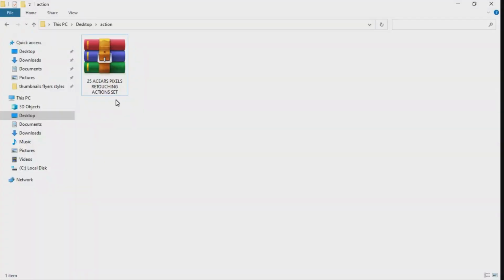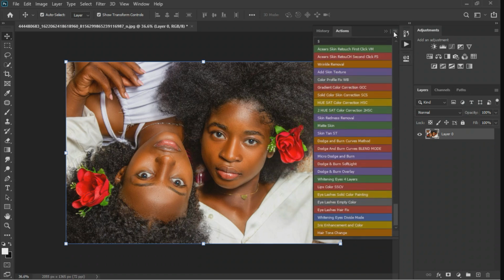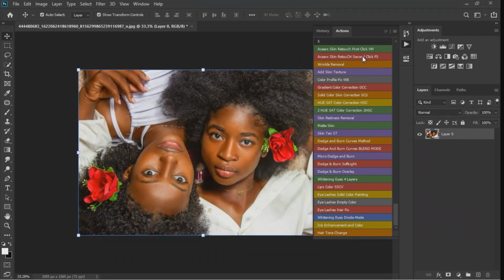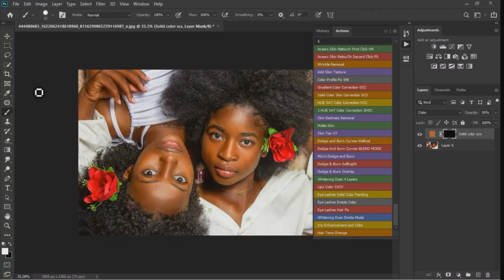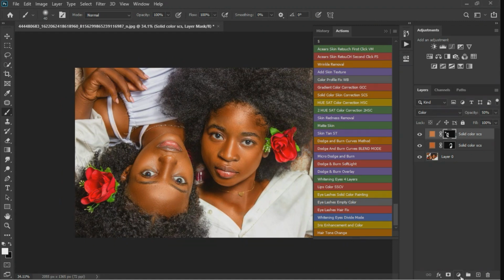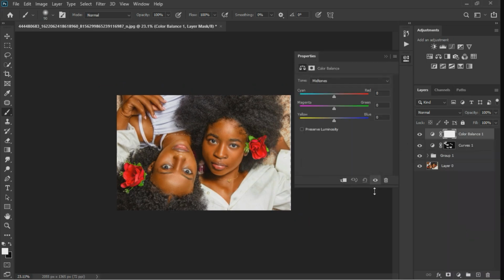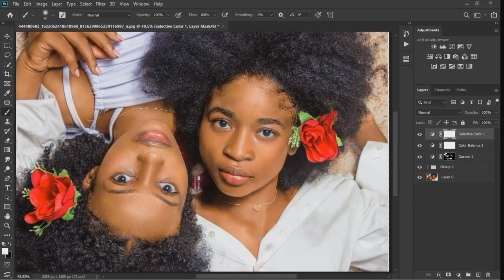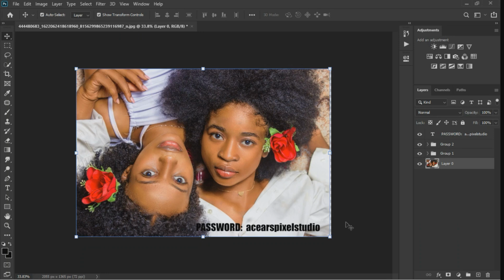Easily Fix Dark Skin Color Flaws in Photoshop + Latest Pro Skin Retouching Action Pack Free Download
In this video, I will be sharing this pro skin retouching action for free and explaining how to download, get it into Photoshop, and use it to get an even skin color. Even the most difficult skin color refusing to change can be fixed with the free action. this video includes color correction in skin retouching